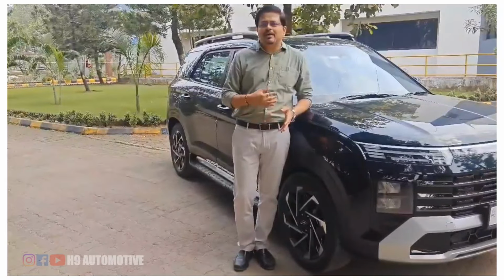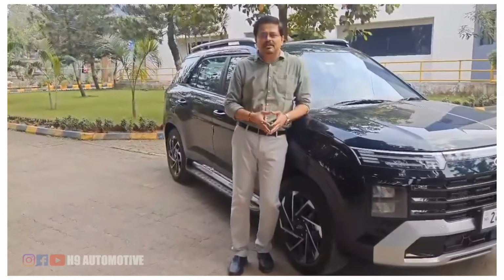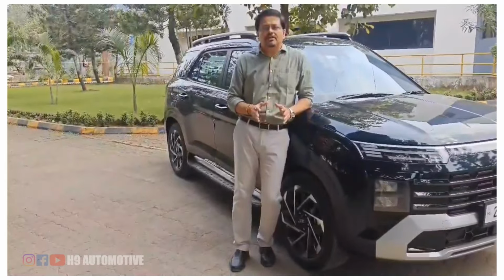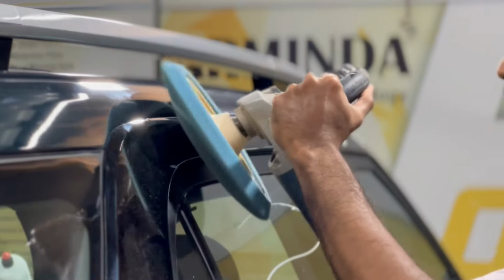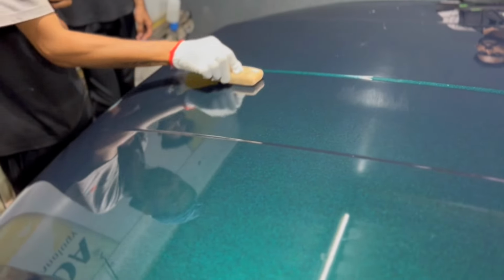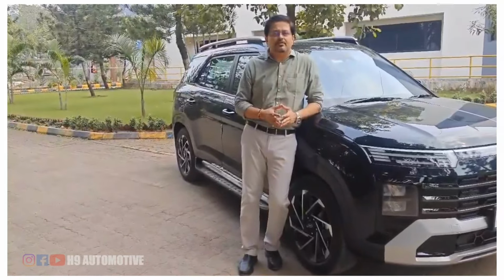2024 Hyundai Alcazar ko Kiya Graphene Coating | Customer Review | H9 AUTOMOTIVE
One roof for every service that you need!

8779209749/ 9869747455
Our Services :-
• Ceramic/ Graphene Coating
• Premium Detailing/ Paint Sealants
• Interior Cleaning/ Foam/ Steam Wash
• PPF (Paint Protection Film)
• Sun-Control Films/ Window Tints
• Custom Wraps
• Painting/ Denting Work
• Custom Paint Job
• Insurance Claim
• Restoration Work
• Servicing/ Repair
• Engine & Transmission Work
• Electrical & Sensors Work
• AC Work
• Infotainment System
• Genuine Seat Cover
• Floor Lamination/ Matting
• Basic Accessories
• Interior customization
• After Market Parts & Body Kits
• Pre-owned Cars
& Much more..

*Address:-
H9 AUTOMOTIVE
Sai Anand Apartment, Beside Rainart, Shastri nagar, Thane- West, Maharashtra 400606

Stay safe | keep supportin

2024 Hyundai Alcazar ko Kiya Graphene Coating | Customer Review | H9 AUTOMOTIVE | @H9AUTOMOTIVE